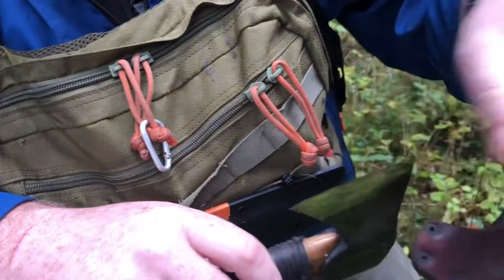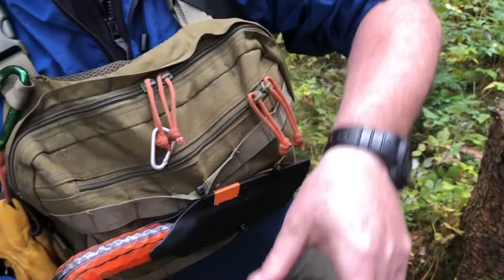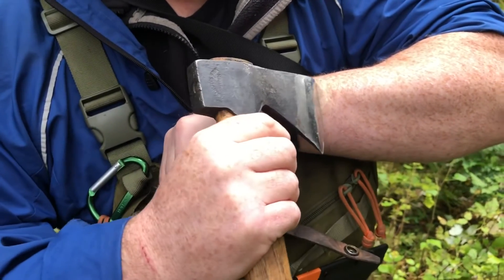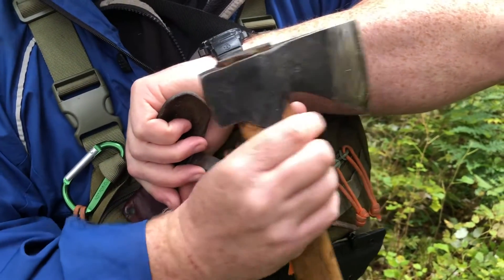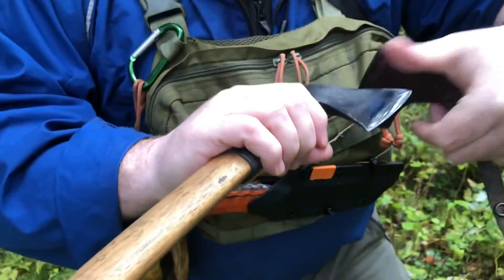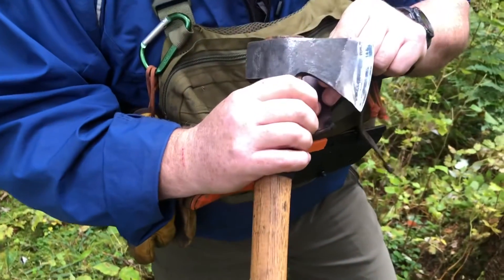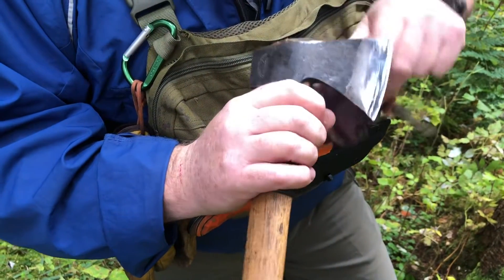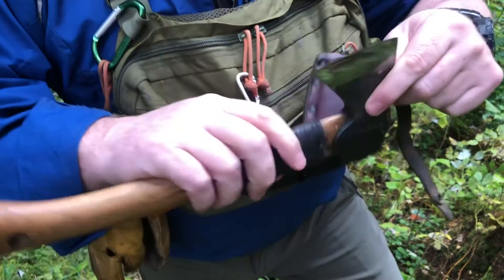Gransfor bruks camp axe professionally sharpened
Here is my axe after I had it professionally sharpened by Kev Cunningham at Origin Knives. This axe had been well used and abused with multiple chips and dinks in the cutting edge which Kev removed and made edge better than when I originally bought the the axe from the retailer’s. I can highly recommend Origin Knives sharpening service. What a difference it has made to this axes over all performance and cutting capabilities.